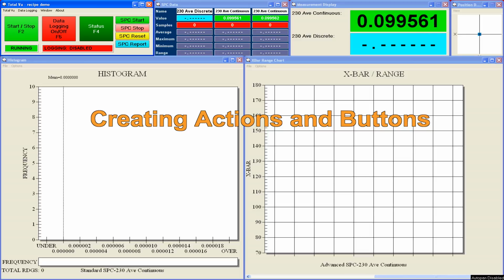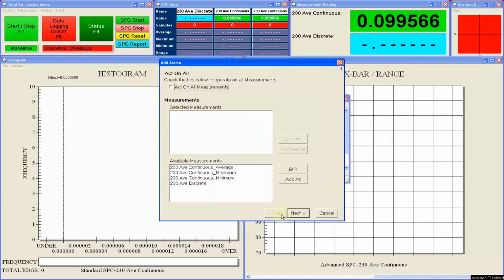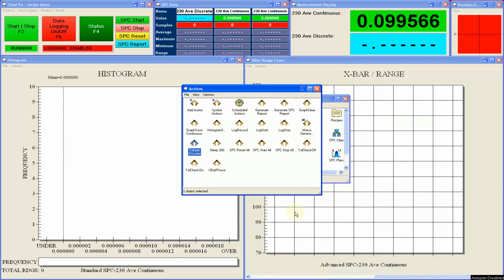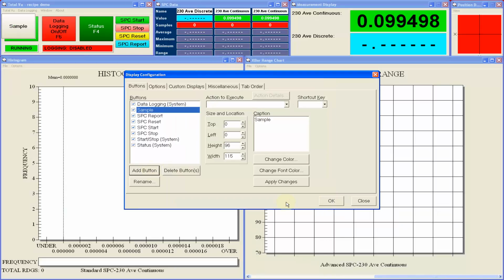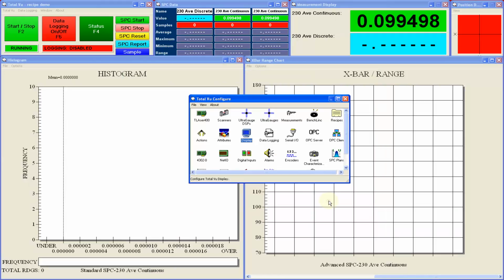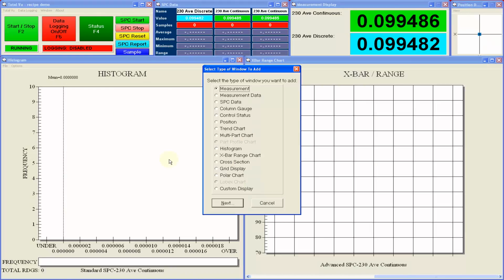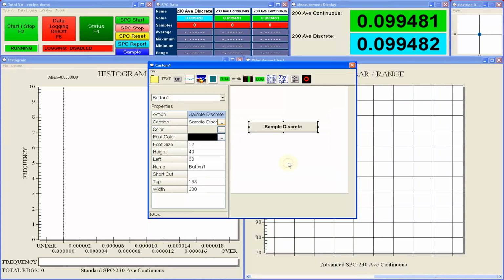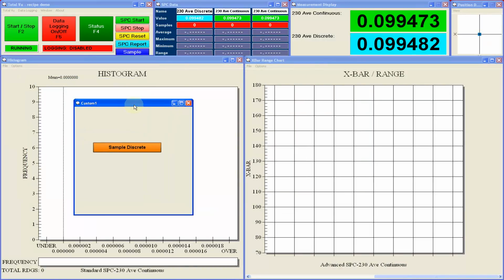011 Actions and Buttons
Scripting TotalVu with Actions and Buttons.